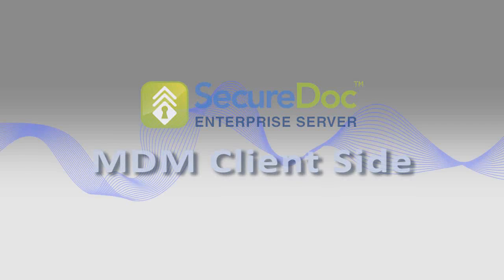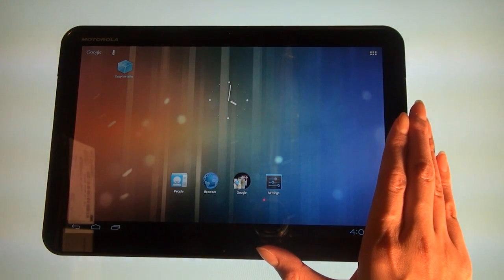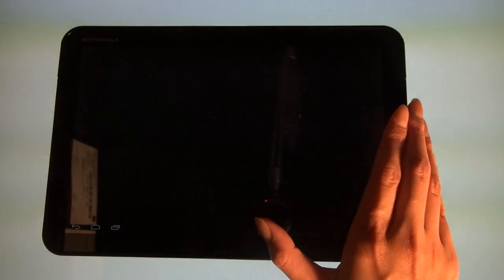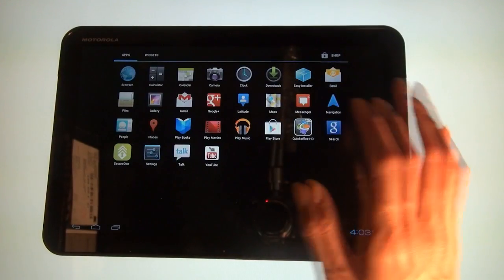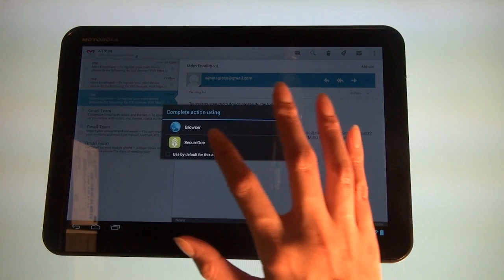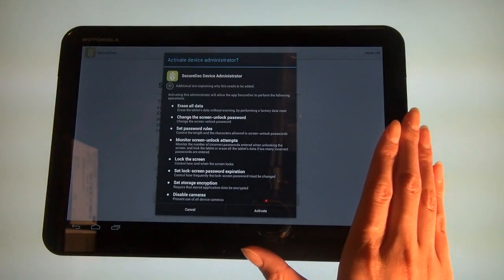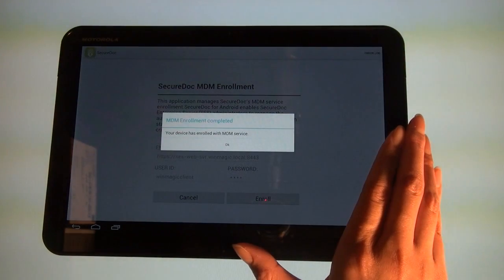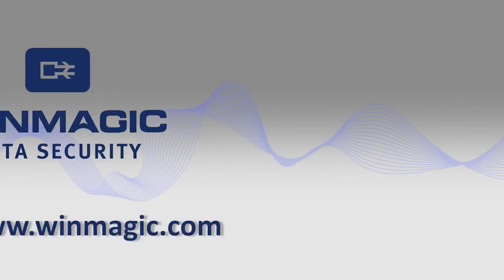Secure Doc Version 6.1 Mobile Device Management (MDM) Installation for Android Clients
This video is a step-by-step instruction on how to install SecureDoc Version 6.1 - Mobile Device Management (MDM) feature on the end-user device.

Feature is compatible with the following devices:
-Android Tablet 3.0.1 Honeycomb & above
-Android Tablet 4.0.1 Ice Cream Sandwich & above

SecureDoc™ is a full-disk encryption (FDE) solution that enables organizations to easily configure, deploy, and manage data-at-rest security enterprise-wide. SecureDoc is available for Windows, Mac, and Linux platforms. Hardware-based encryption, which is provided on Opal self-encrypting drives (SEDs) is available for these same platforms and is managed from the SecureDoc Enterprise Server (SES) management console.